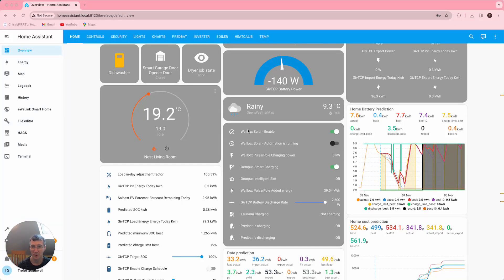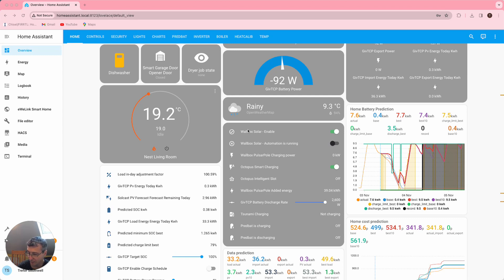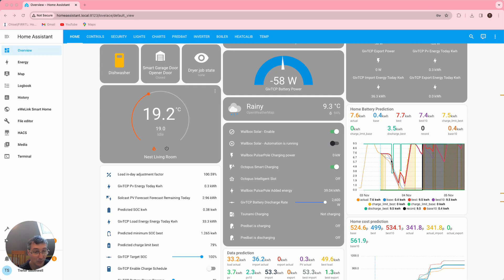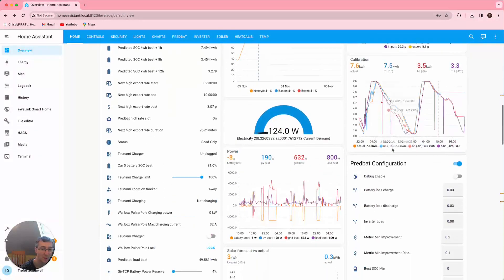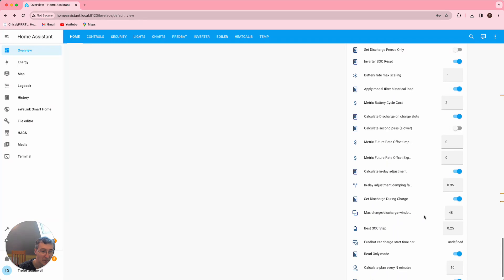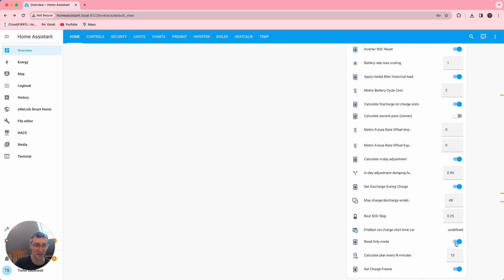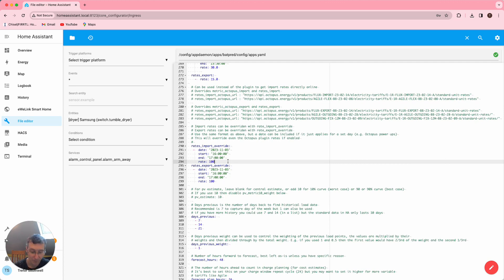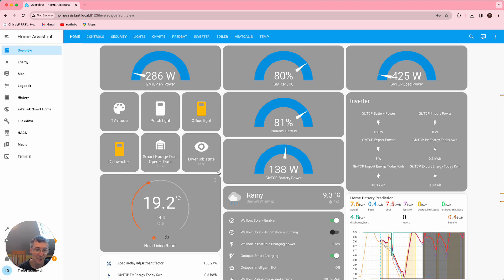Predbat - Tariffs: Octopus Saving sessions (old)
Also see the newer video on Saving Sessions and Power ups